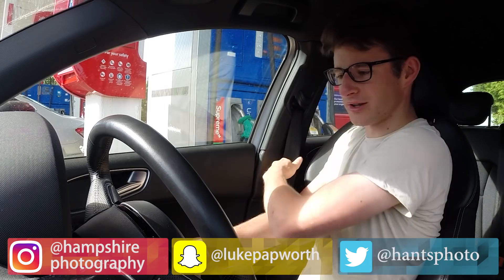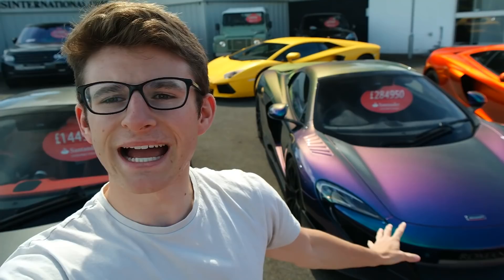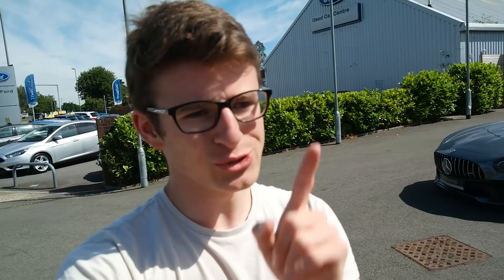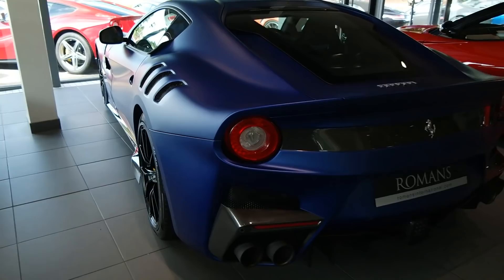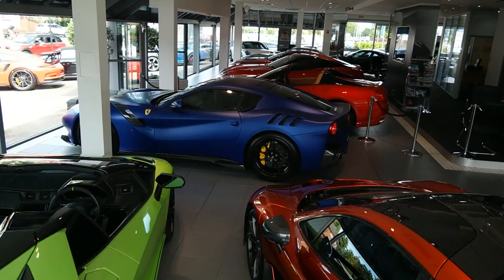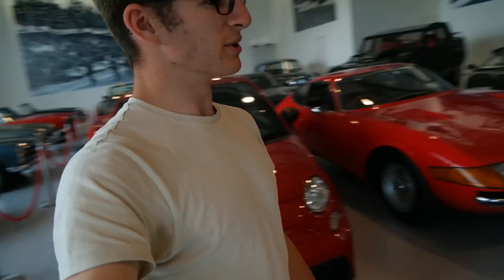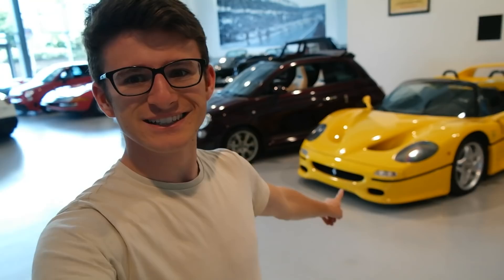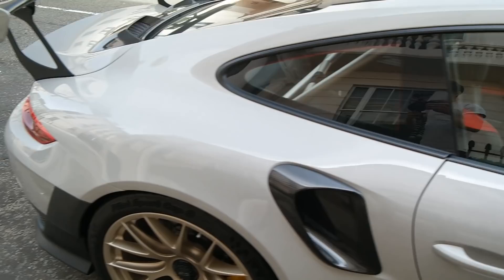This Ferrari F12tdf has a £30,000 Paint Job!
Today I visit Roman's International to check out some of their current stock, including the most perfect F12tdf...ever!! Finished in Matte Blue Electrico (which costs upwards of £30k!!) along with the gloss black wheels & yellow accents; the want is real for this one... As well as that though, they had some other awesome cars in the showroom including a P1, Veyron, SA Aperta, F50, and more!

What I use to make my videos:

Main Camera
Back-Up Camera